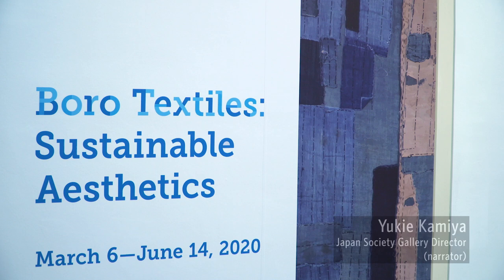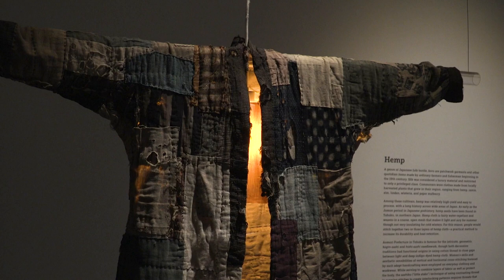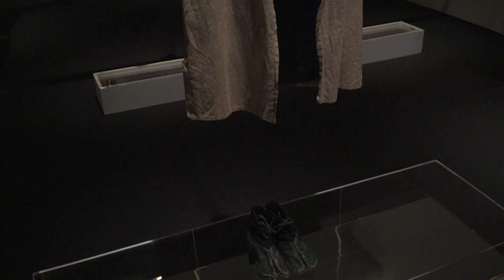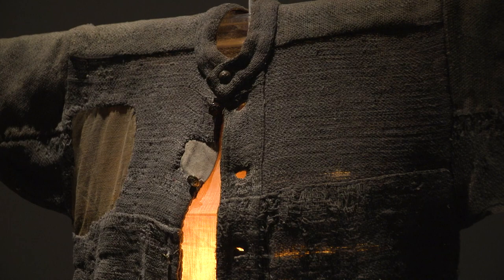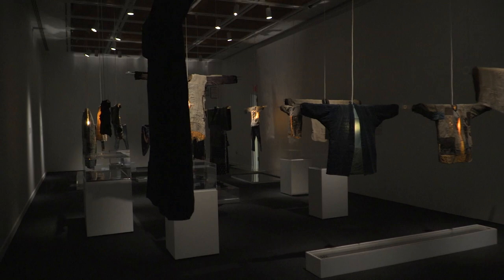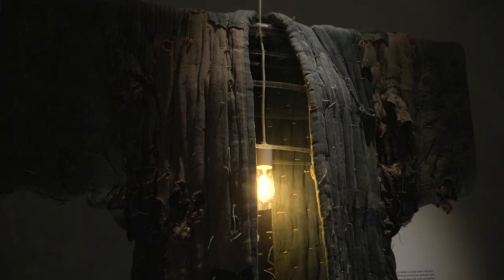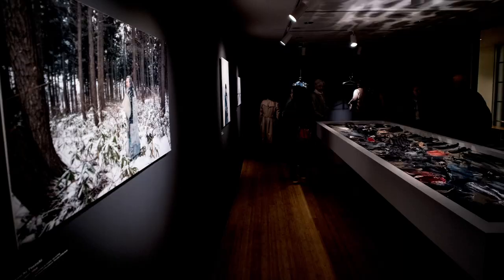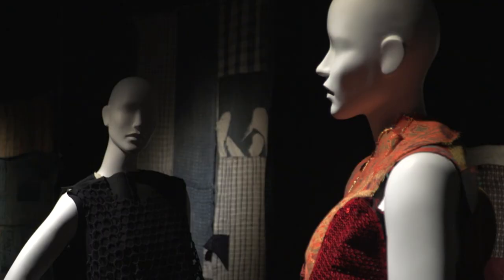Boro Textiles: Sustainable Aesthetics - Video Tour part 1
Boro Textiles: Sustainable Aesthetics

Boro (“rags” or “tatters”) are patchwork textiles hand-pieced by peasants in Japan in the 19th and early 20th centuries. The inability to cultivate cotton in the northern climate of Tohoku necessitated the practice of stitching remnants of used fabric into utilitarian items, including blankets, coats and mittens. These hard-used garments – reworked over generations – express essential principles of Japanese ethics and aesthetics, such as an appreciation for distinguished imperfections and the avoidance of waste.

For the first time in the U.S., this exhibition assembles over 50 archival pieces from the personal collection of folklorist and cultural anthropologist Chuzaburo Tanaka (1933–2013) presented alongside new portraits by editor-photographer Kyoichi Tsuzuki, designs by pioneers of Japanese avant-garde fashion Rei Kawakubo, Issey Miyake, Yohji Yamamoto, and textile-based works by Susan Cianciolo and Christina Kim – part of a generation of contemporary artists influenced by the aesthetics and ethics of mending, patchwork, and re-use. The installation, designed by New York architecture firm SO–IL, rediscovers this traditional handicraft, its history of survival and ingenuity, and its continued legacy within creative practices today.